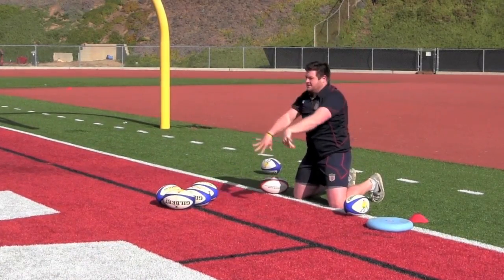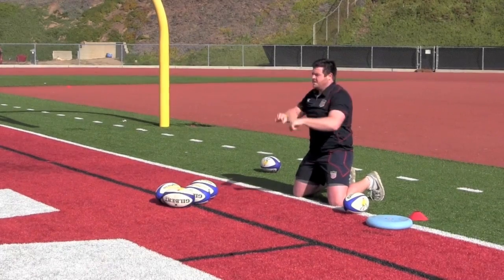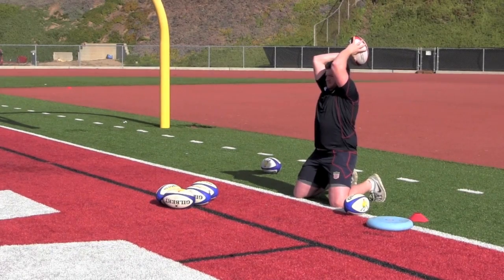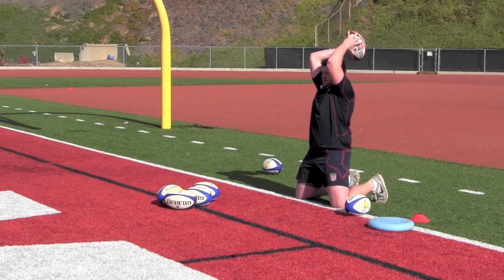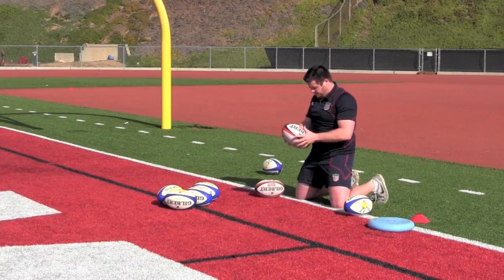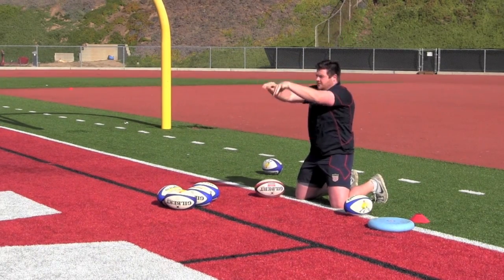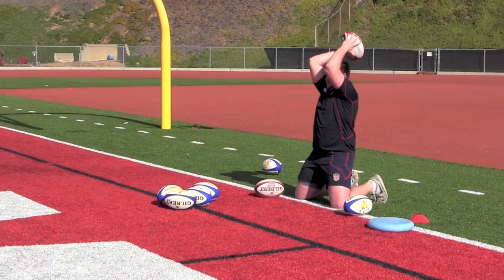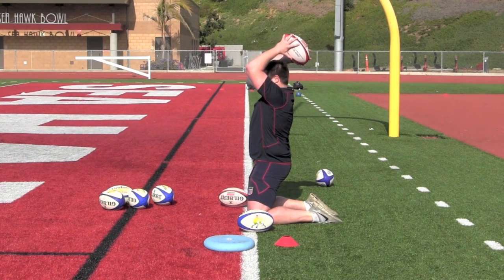Rugby Lineout Throwing - The Heavy Ball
USA Eagles Hooker Zach Fenoglio throws the heavy rugby ball while on his knees which isolates and strengthens the core muscles used for linnet throwing.